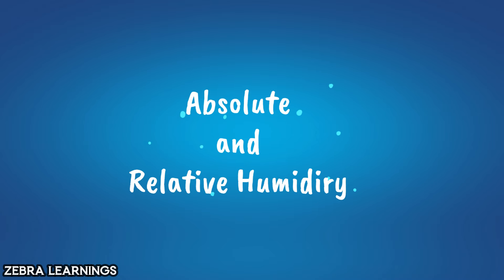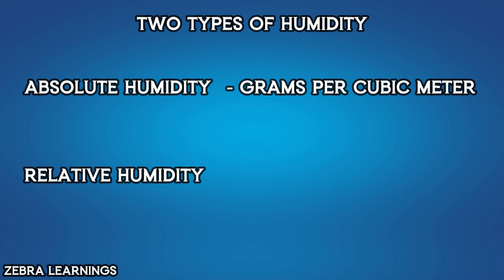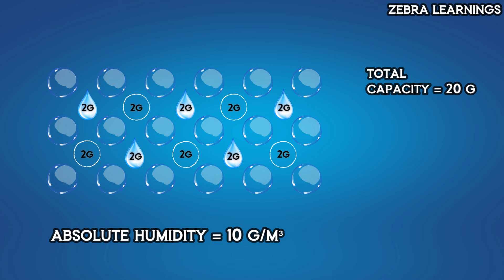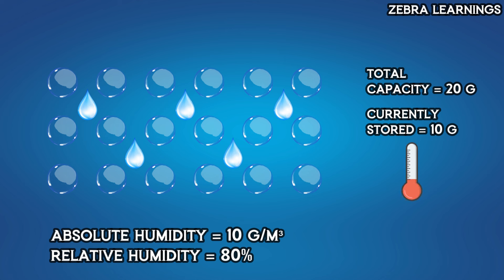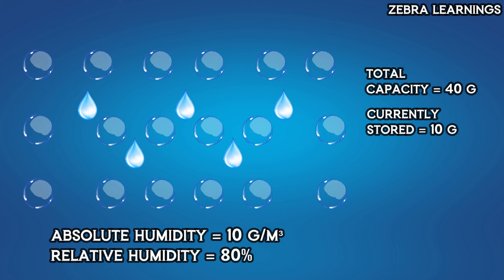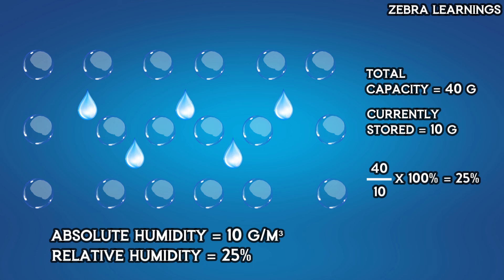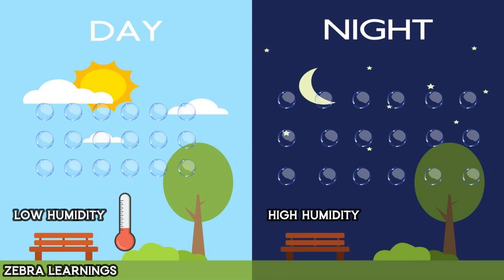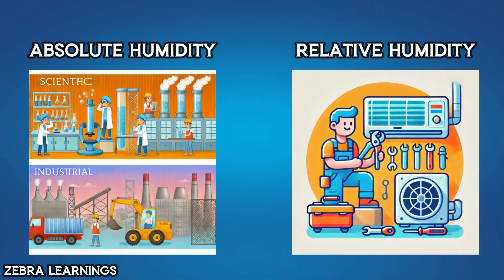Absolute Humidity vs Relative Humidity | Animation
Absolute Humidity

Definition:
                 Absolute humidity is the measure of the actual amount of water vapor (moisture) present in the air, regardless of the air's temperature. It is usually expressed in grams of water vapor per cubic meter of air (g/m³).

Calculation: Absolute humidity is calculated by taking the mass of water vapor and dividing it by the volume of air in which the vapor is distributed.

Characteristics:
             * It does not change with temperature, meaning the amount of moisture in the air remains constant regardless of changes in temperature.
             * It gives a direct measure of how much moisture is present in the air.

Relative Humidity

Definition:
Relative humidity is the ratio of the current absolute humidity to the highest possible absolute humidity (which depends on the current air temperature). It is expressed as a percentage.
Calculation: Relative humidity is calculated using the formula:

Relative Humidity (%) = ( Actual Vapor Pressure / Saturation Vapor Pressure)×100

Actual Vapor Pressure: The pressure exerted by the water vapor present in the air.
Saturation Vapor Pressure: The maximum pressure that water vapor can exert at a given temperature.

Characteristics:
It changes with temperature because warm air can hold more moisture than cold air.
It provides a sense of how humid or dry the air feels.